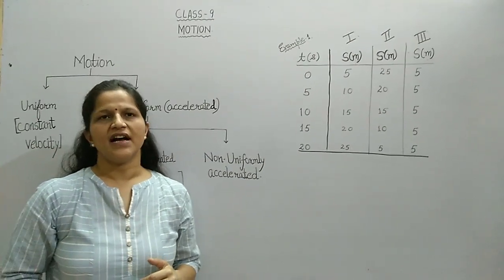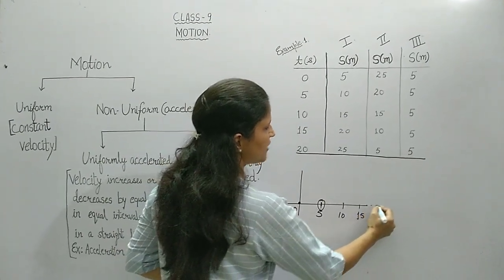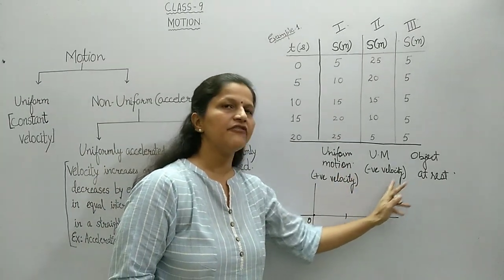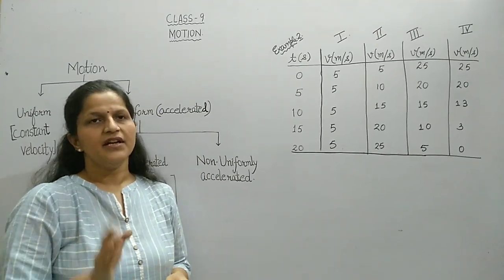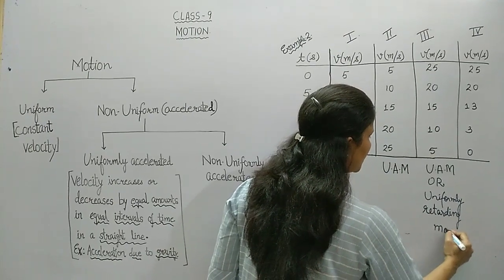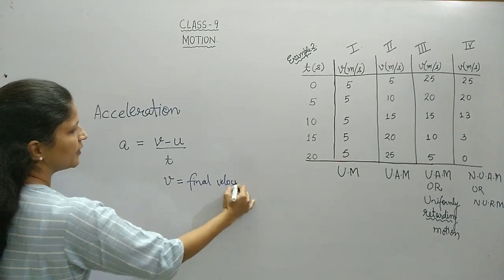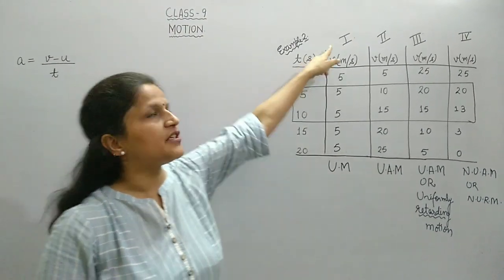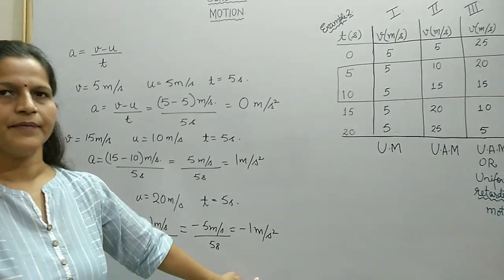Class 9 Physics , Chapter- Motion ( lecture 4) : Uniform and Non Uniform Motion.